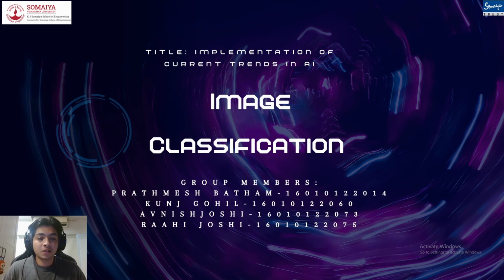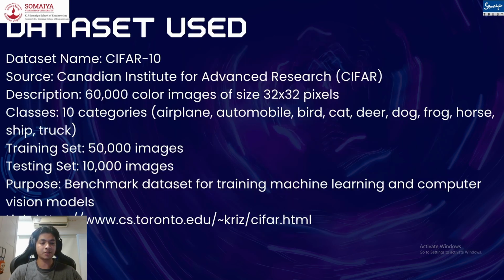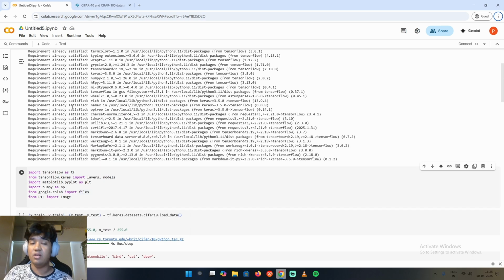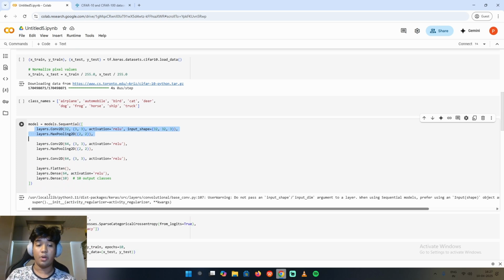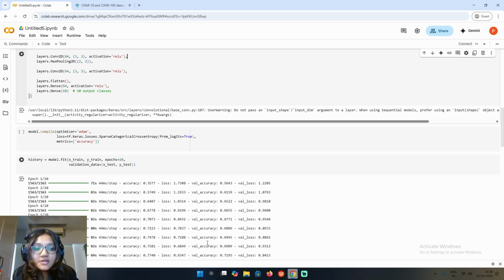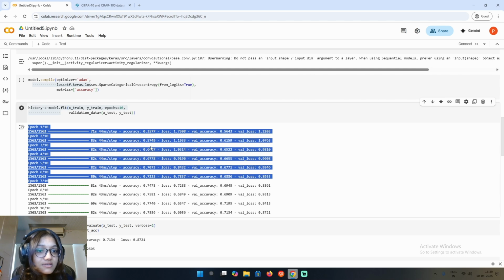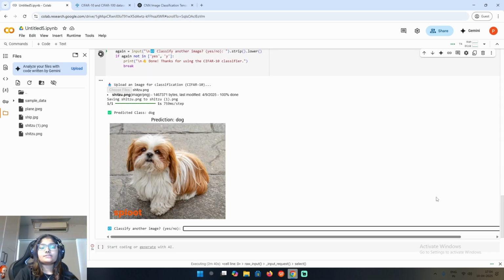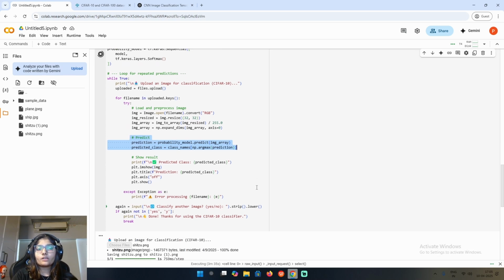image classification model using CNN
GITHUB REPO - Hixoko